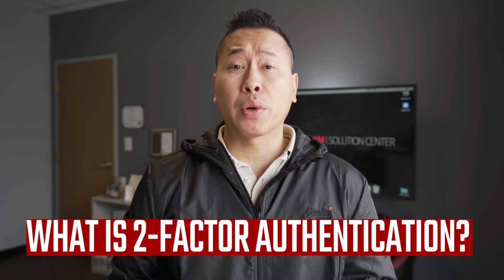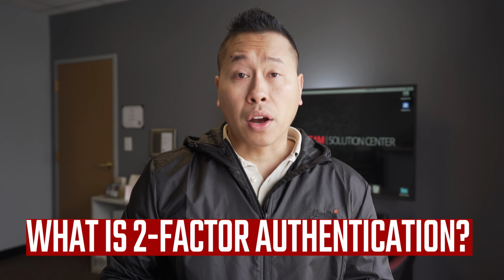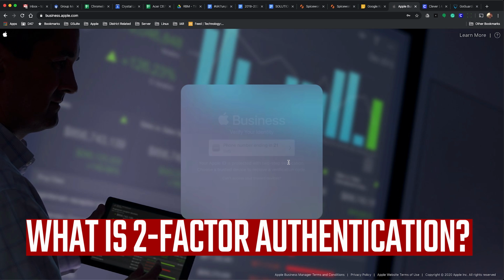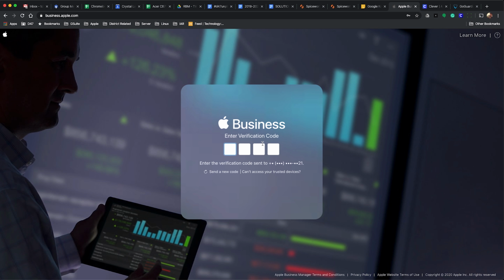TECH UPDATES: EP34 - Google Hangouts Meet & Cybersecurity Reminders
We give a short and quick tutorial on how to establish a remote conference should the need arise.  Also, please remember when it relates to the internet and sharing personal information, stay paranoid and trust no one!